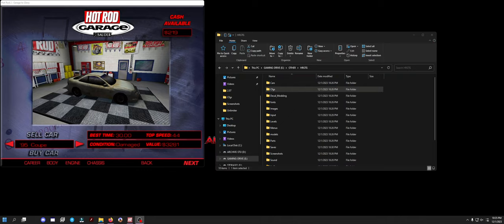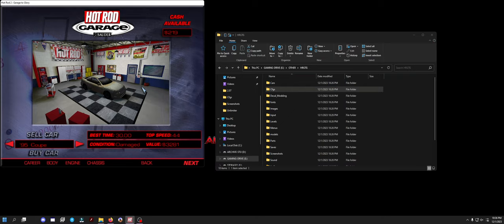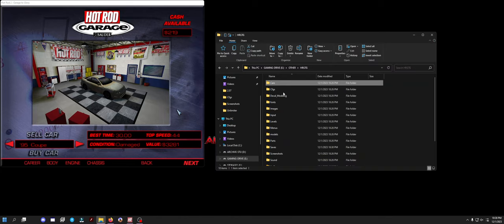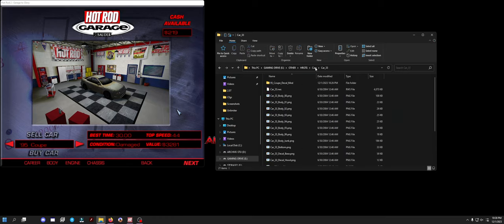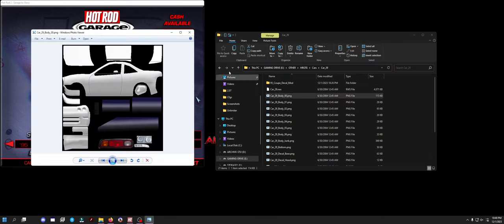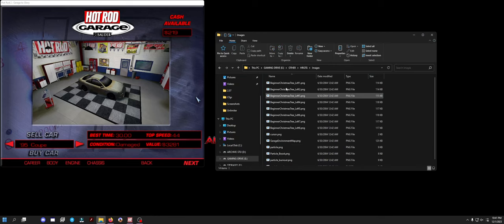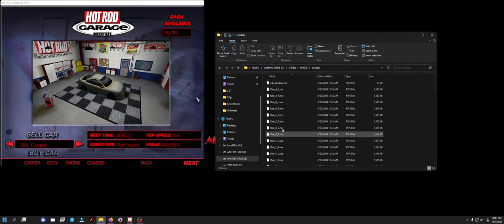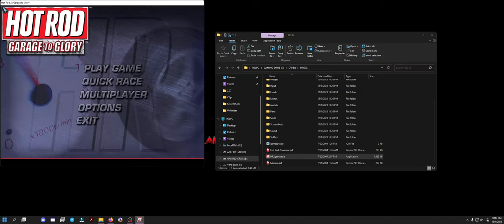Where it All Started -- Modding Old School Games